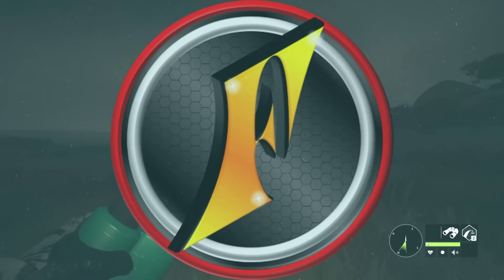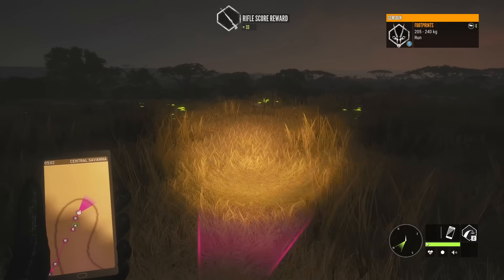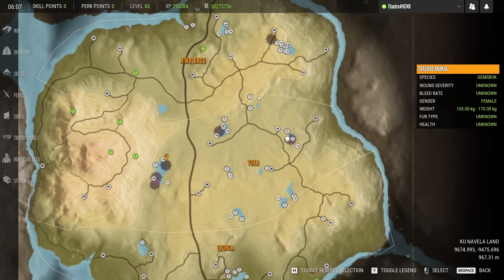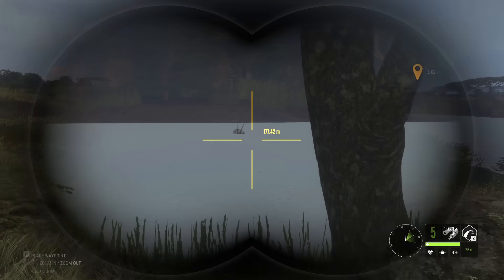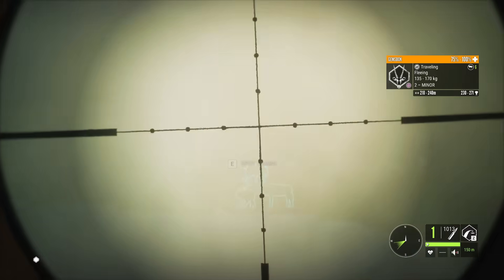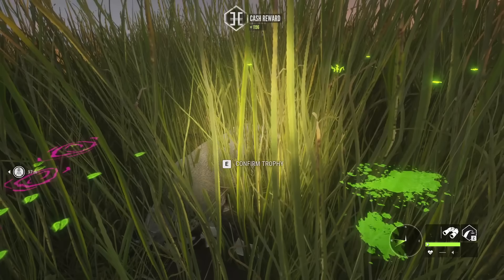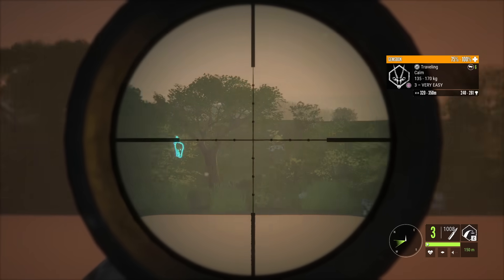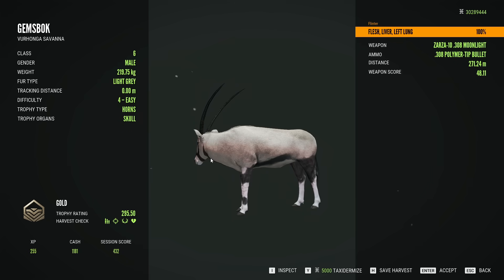The WRONG Max Weight Diamond Gemsbok 🫣 | Gemsbok Grind in theHunter Call of the Wild~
Today we're back on the Gemsbok grind as we search for a diamond male for our lodge! We FINALLY get a max weight diamond. but its the wrong one!